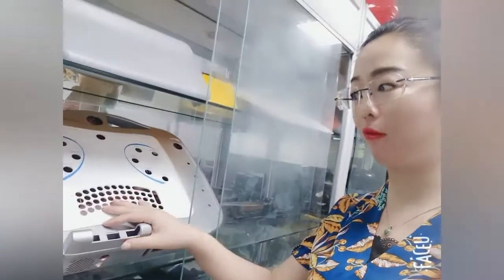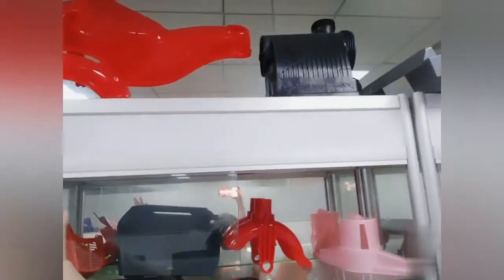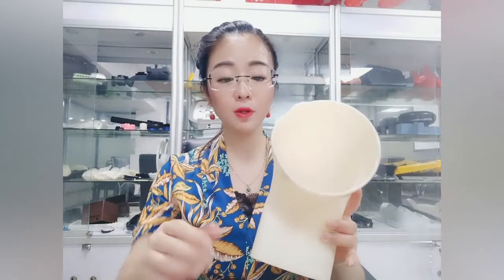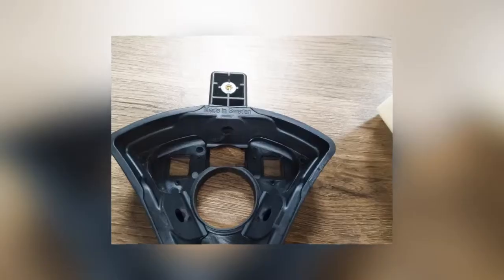Top 7 steps of CNC machining process, Chinese 3040 CNC machine.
Hi welcome to my another video, we are a professional plastic injection mold, toolmaking, die casting tool and production manufacturer in China. today i'd like to introduce you: TOP 7 steps of CNC machining process.

We export many tools and production products to the UK, US, France, Germany, Switzerland, Spain, Russia, etc. we have rich experience from product design, tool design, machining, production to assembly. if you have a new inquiry please feel free to contact me, I am sure you will be happy to work with us based on our high-quality tools, fast lead time, great communication, reasonable price, and satisfactory service.

If you are interested in plastic injection tool, molds or machining, please don't forget to subscribe to my channel, give my video a like, turn on the notifications and share to your friends. new video is coming every week.

Plastic tool, injection molding,Chinese 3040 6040 CNC machine, CNC machining process videos, CNC machining for beginners, CNC machining aluminum, engineering, plastic injection mould, tooling, die casting tool, CNC lathe, EDM milling machining grinding machining, what is plastic mold, how to make a plastic injection tool, how to make plastic injection molds, cooling jigs, jig and fixture, injection point, gate types for plastic molds,10 main processes for toolmaking, top 9 factors affecting mold price.